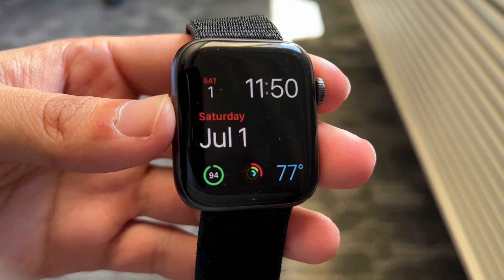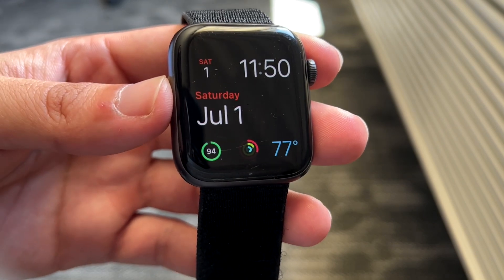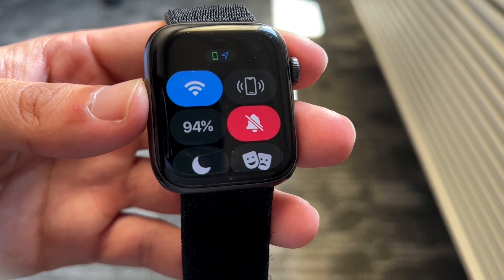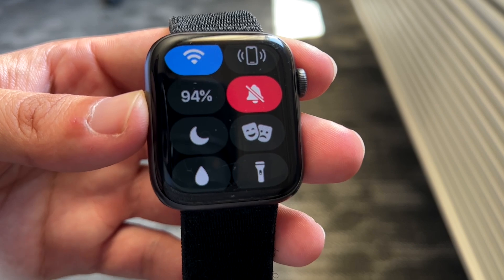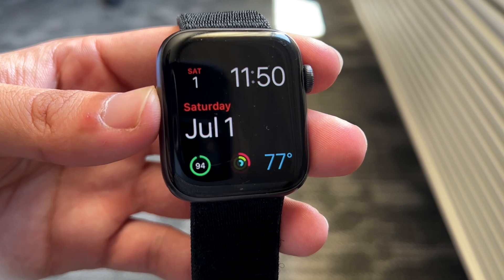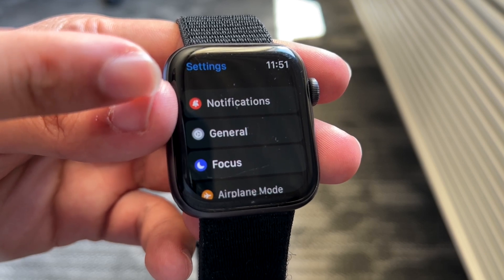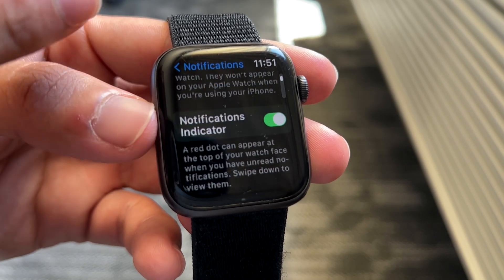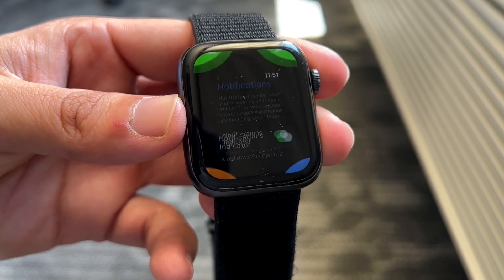How To FIX Apple Watch Not Showing Notifications! (2023)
Here is exactly How To FIX Apple Watch Not Showing Notifications! (2023)